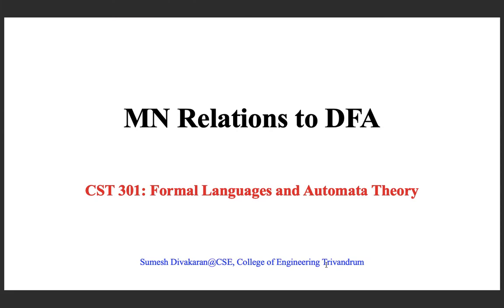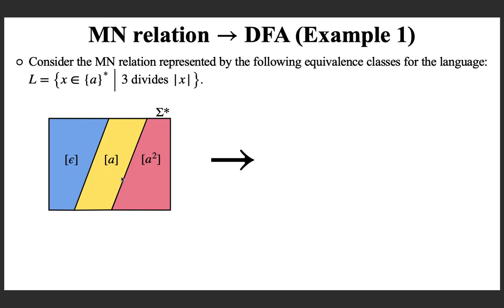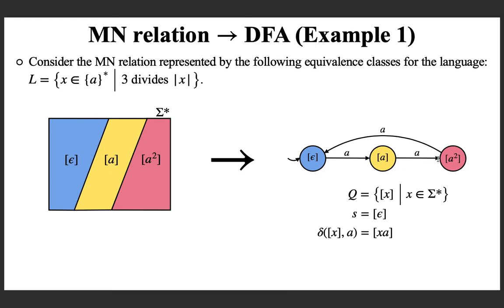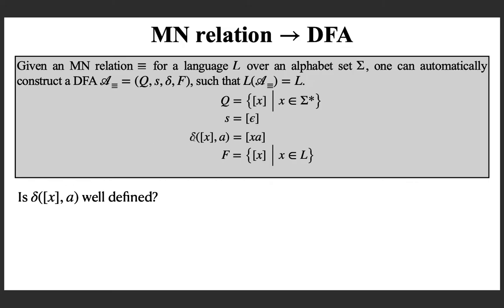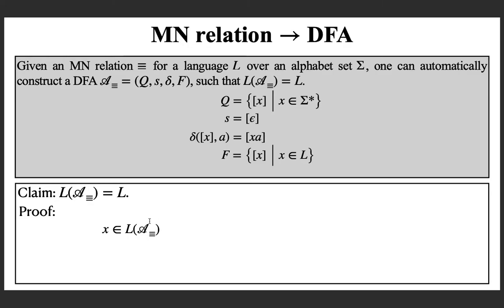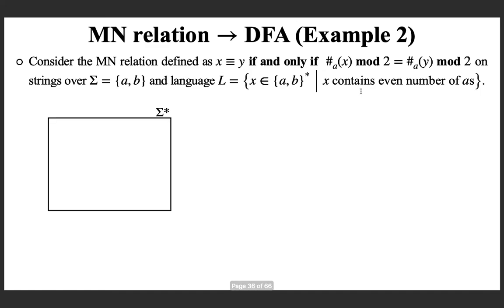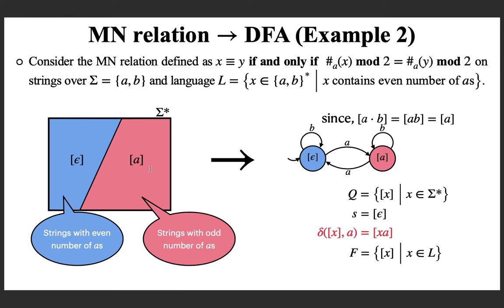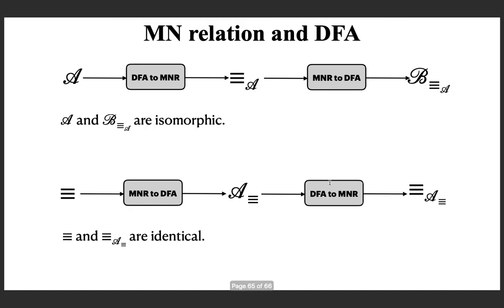L23-CST301-Formal Languages and Automata Theory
This lecture shows how to construct a DFA from an MN Relation and hence proves that existence of an MN Relation is a sufficient condition for a language to be regular.